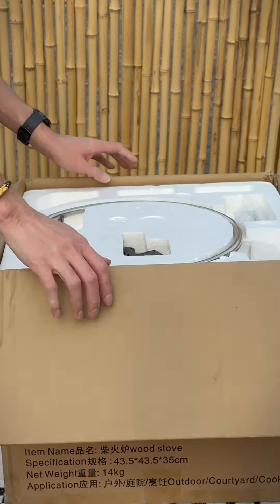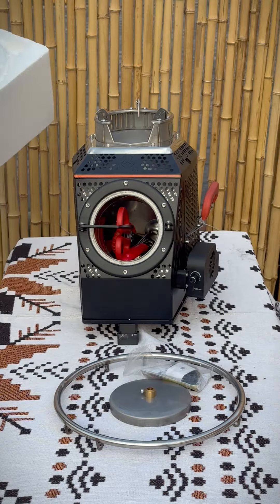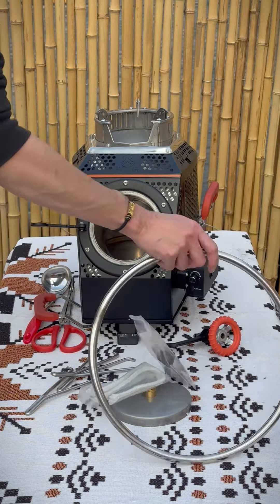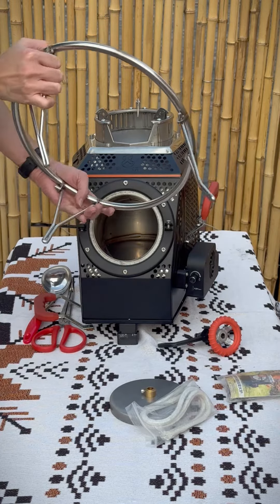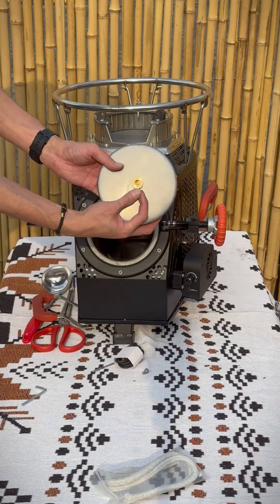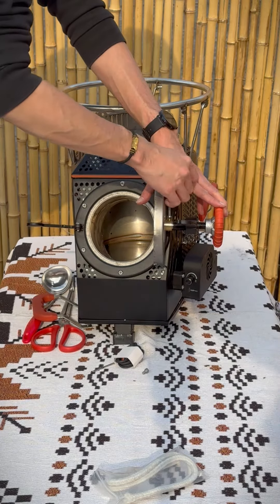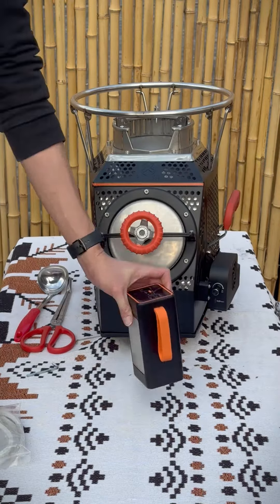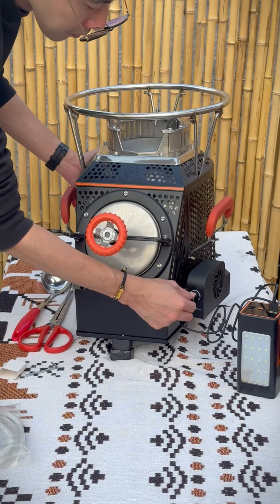amazing woodstove unboxing#woodstove